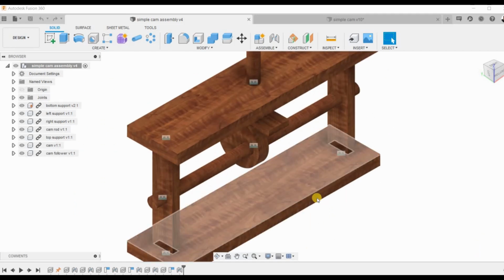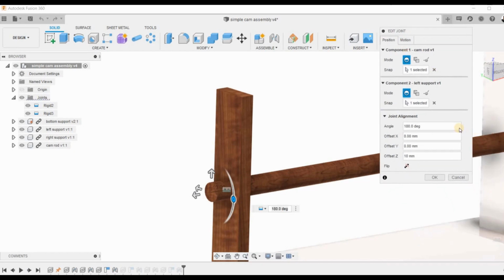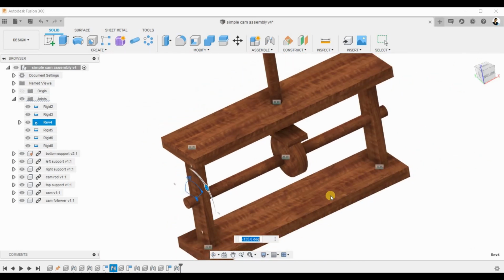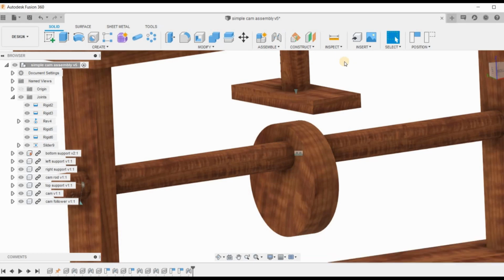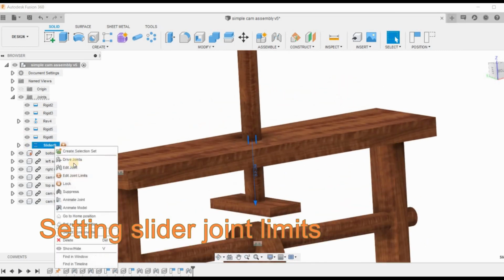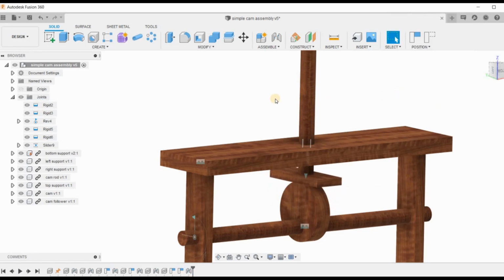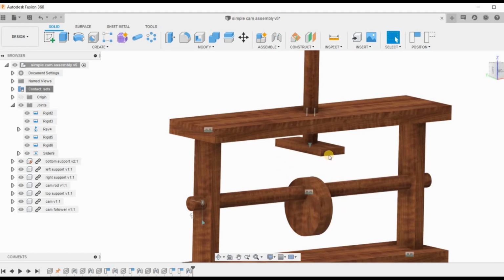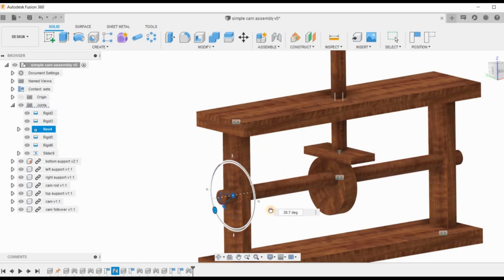Animating the cam and follower A Drop of Love , Fusion 360 Course for beginners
How to animate the Cam and Follower in Fusion 360?

Extrude tool
assembly
cam modelling
motion study
parametric modelling